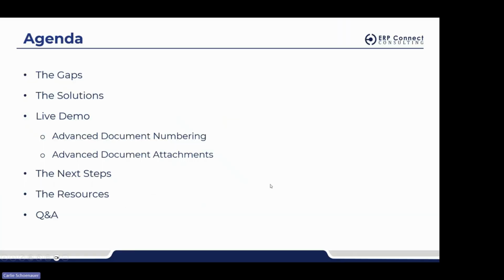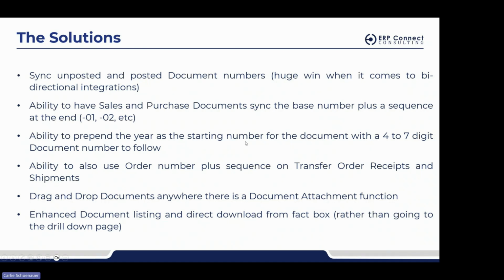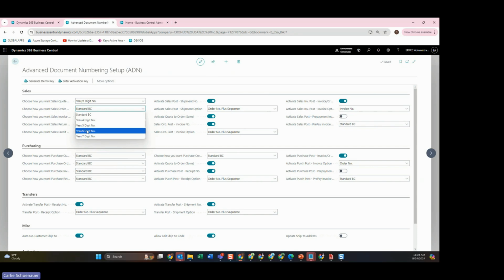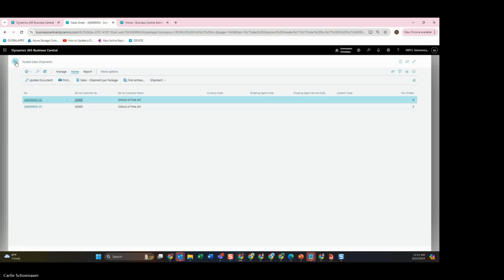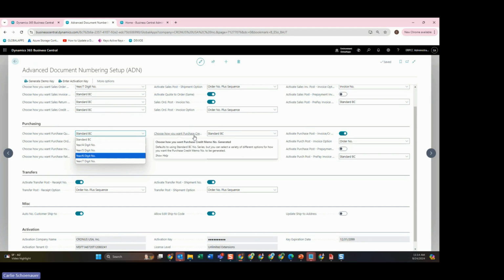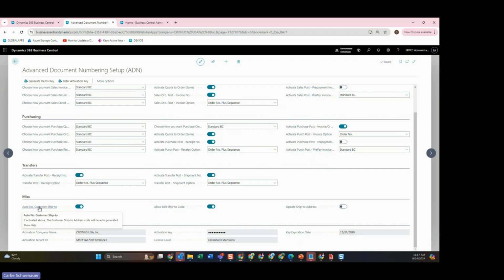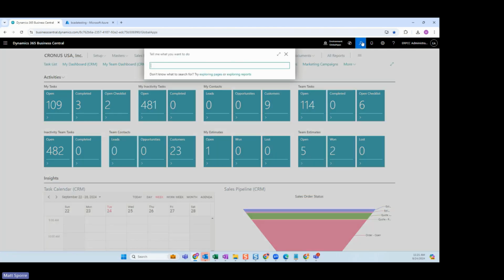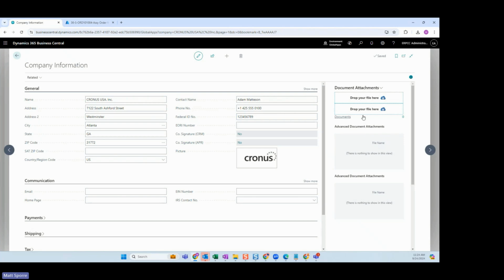Toolbox Tuesday - Episode 28: Advanced Document Numbering and Attachments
In episode 28 of our Toolbox Tuesday series for Microsoft Dynamics 365 Business Central our Product Managers (Carlie Schoenauer and Matt Sporre) walk you through our Advanced Document Numbering and Advanced Document Attachments solutions. This is part of an extensive library of tools we call the Business Central Toolbox.

In this demo we will walk you through the following functionality:

- How to Setup the Advanced Document Numbering Extension
- How to utilize the year as a prefix on number series
- How to add an order number sequence to sales shipments
- How to Create Quote to Order Numbering Flow Sync
- How to Create Order to Invoice Numbering Flow Sync
- How to Sync Unposted and Posted Document Numbers
- How to mimic the above on Purchase Numbering
- How to mimic the above on Transfer Order Numbering
- How to Auto Create Ship To Numbers for Customers

- How to Setup the Advanced Document Attachments Extension
- How to Offload Storage to Azure Blog Storage
- How to Drag and Drop Documents on Transactions
- How to Drag and Drop Documents on Master Data Records
- How to Drag and Drop Documents on Company Information Page
- How to Download Files from Azure Blob Storage

0:00 Introduction and Overview
4:00 Advanced Document Numbering Setup
5:40 Year Prefix On Sales Documents
6:50 Sales Order Shipment Sequencing
10:45 Quote to Order Number Sync
11:15 Order to Invoice Number Sync
12:15 Unposted to Posted Invoice Number Sync
13:30 Purchase Numbering Options
15:45 Transfer Order Numbering Options
16:30 Ship To Auto Numbering
19:30 Advanced Document Attachments Setup and Blob Storage
20:40 Drag and Drop Functionality
21:15 Downloading from Azure Blob Storage
22:50 Document Storage on Master Records
23:30 Company Information Document Storage
24:40 Next Steps and BC Toolbox Resources